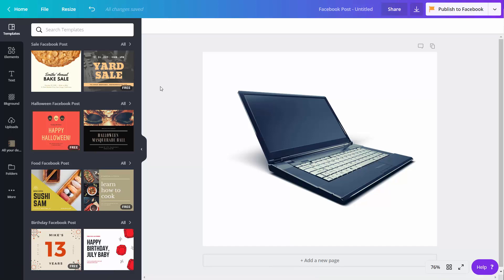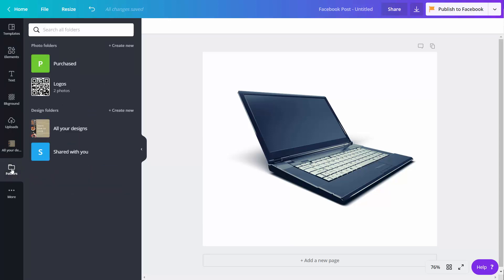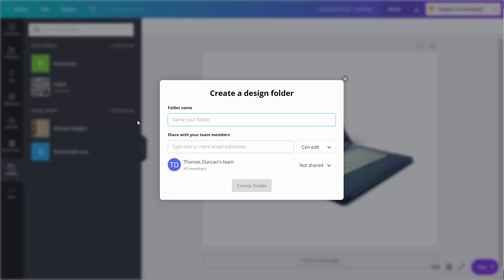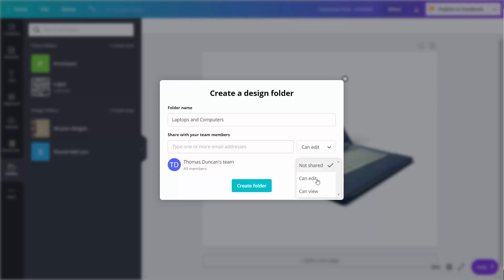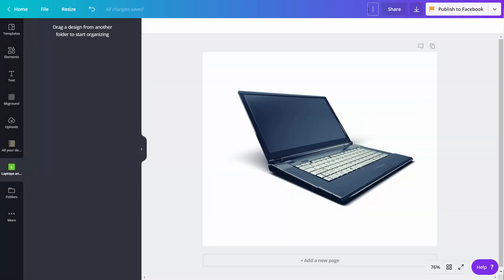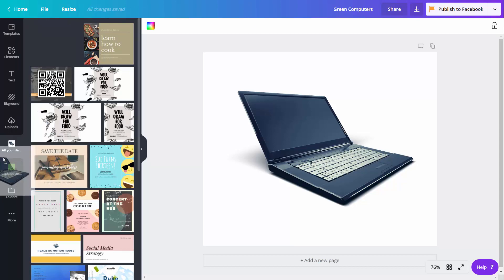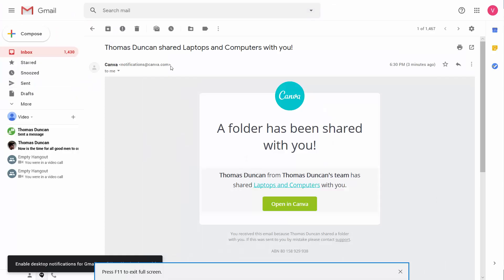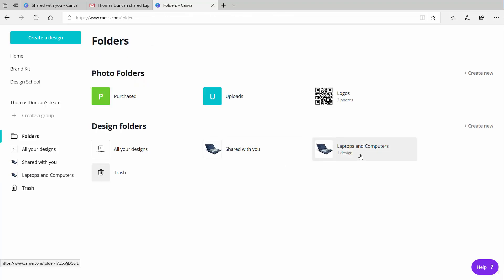Canva tutorial advanced 12 Canva For Work Folders and Storage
For AI, bots, automation, the newest tools for image editing, AI writers, and video creation. Social media content & posts, Make Money Online, Sales Funnels, SEO, Email autoresponders.